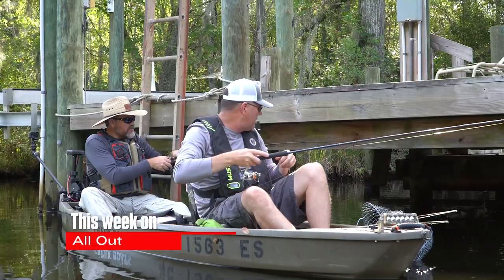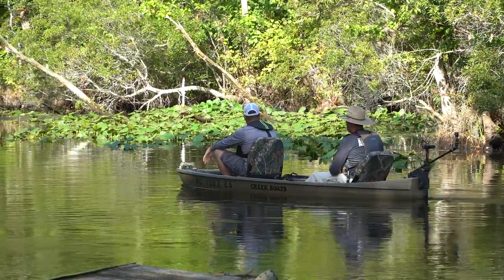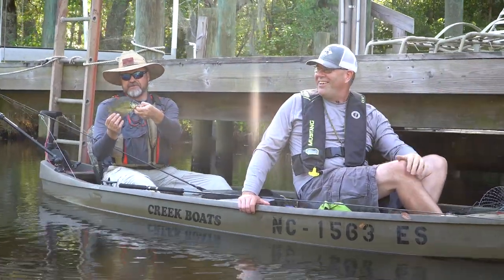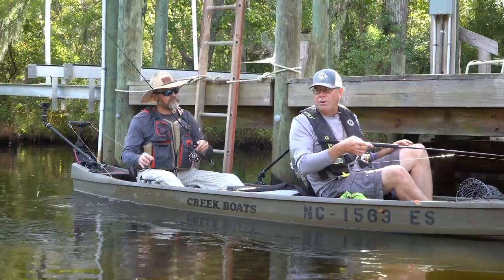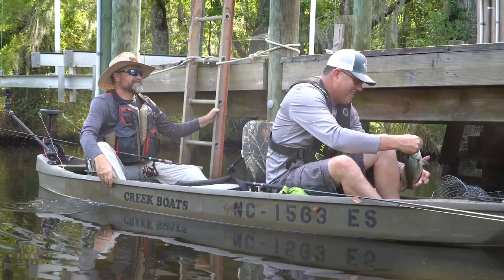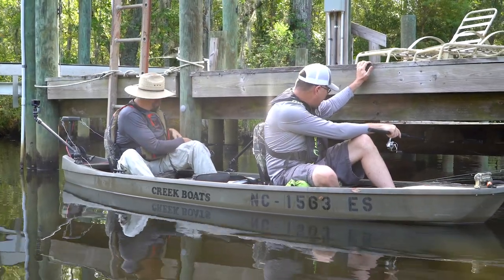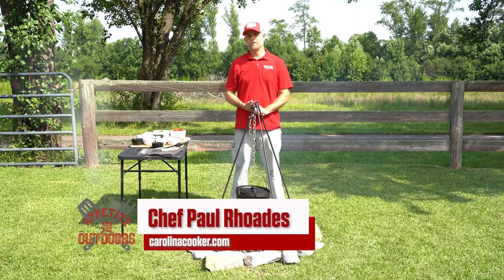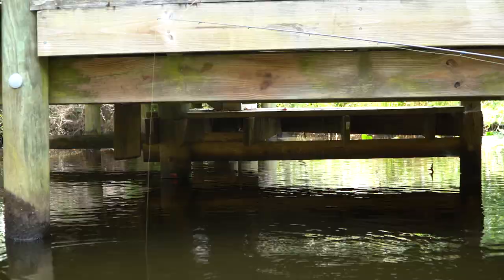Finger County Fliers in NE North Carolina! | S6/Ep12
NC Wildlife Biologist Kevin Dockendorf takes Chris up the Yeopim Creek to catch the little known sunfish called the Flier.  Many locals know him as the "Flutter Perch" and is prized for his sweet flesh.  The Creek Boats are the perfect boat to get up this small creek and the fishing action is hot!